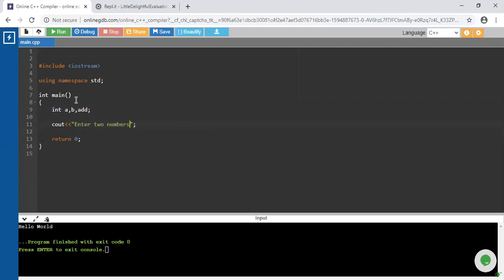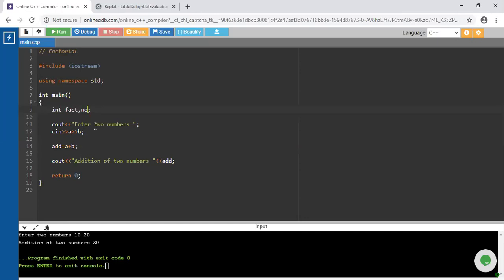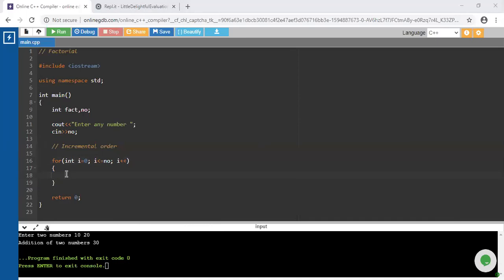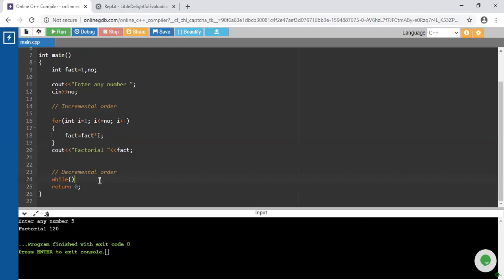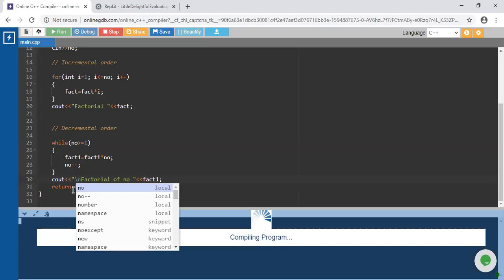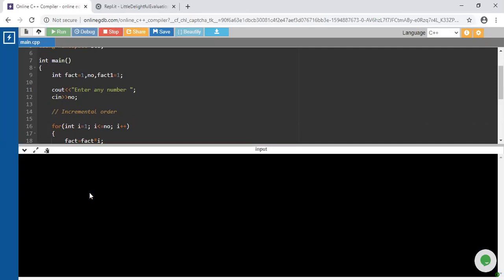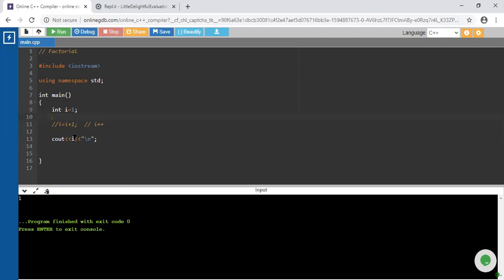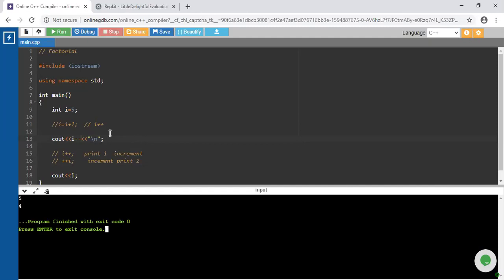16-7-2020 Part-I do-while, while, for loop